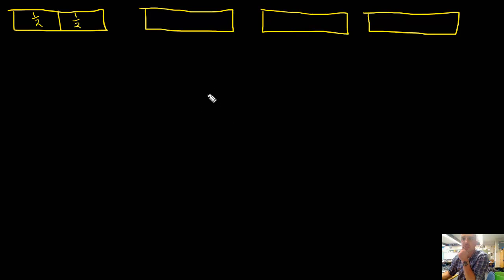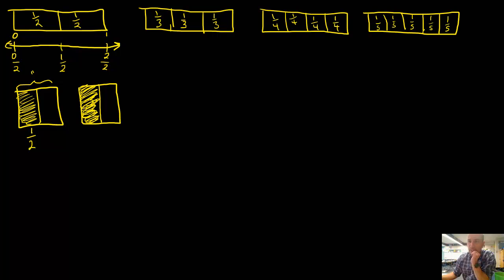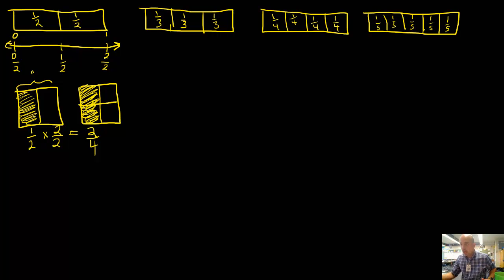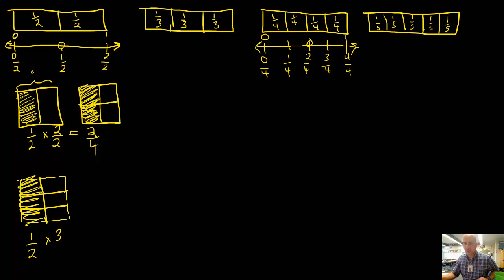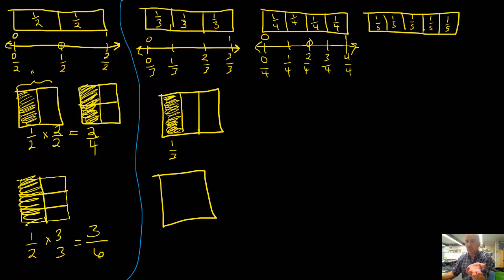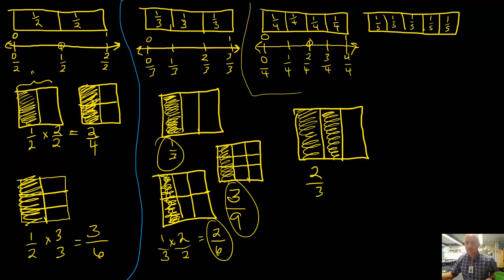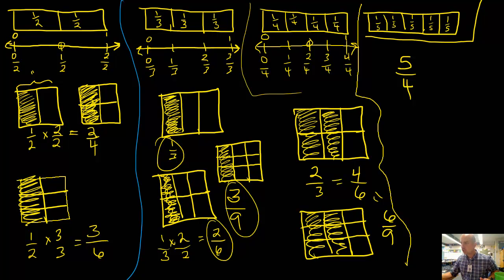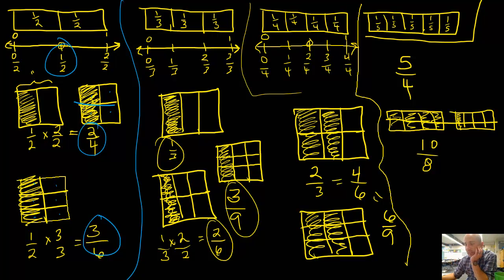Level 5 Module 3 Topic A Lesson 1